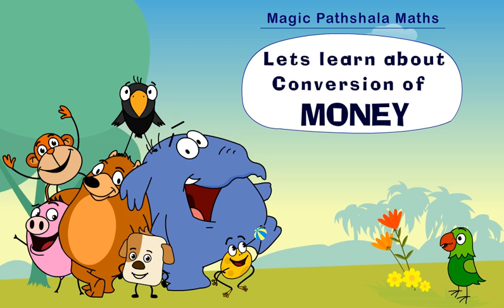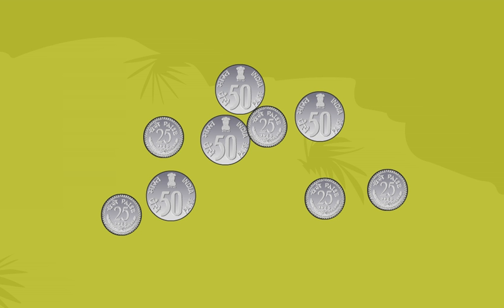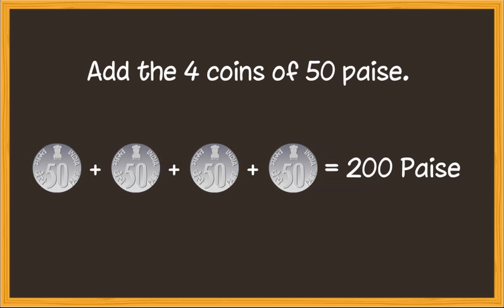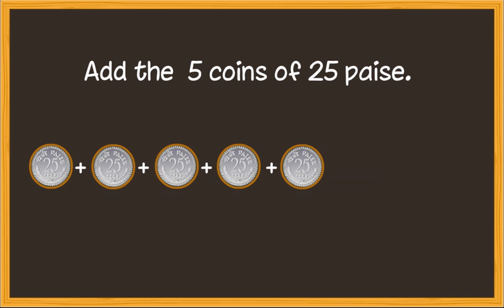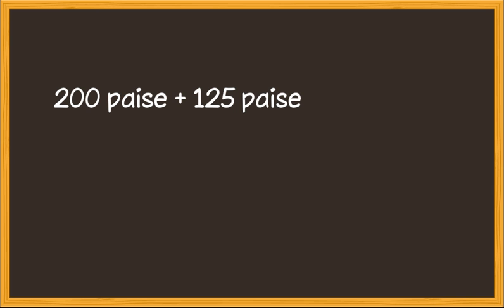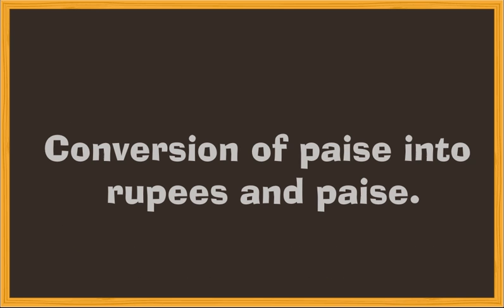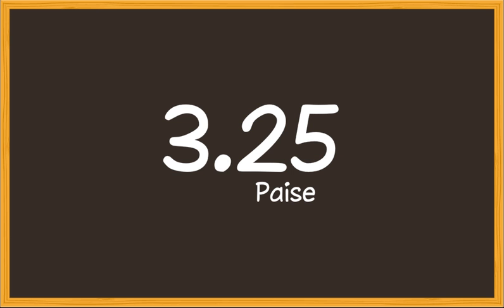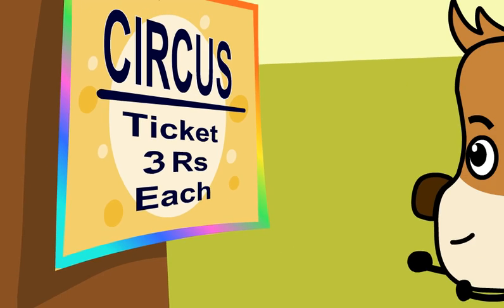Conversion of Money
Magic Pathshala helps you learn what is Currency Conversion in an easy manner. for follow up activities and educational videos. Learn how to convert money, Class 3 Maths by Magic Pathshala.